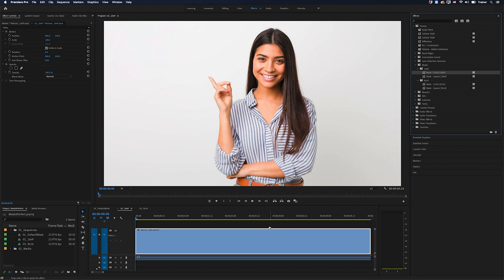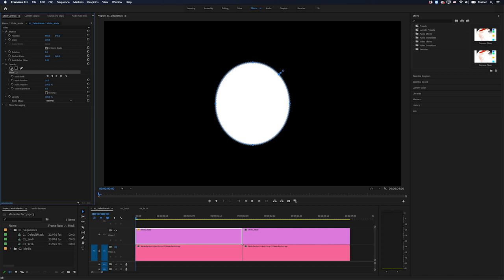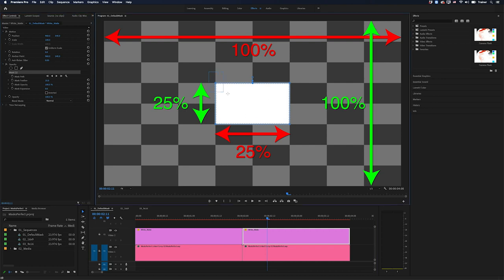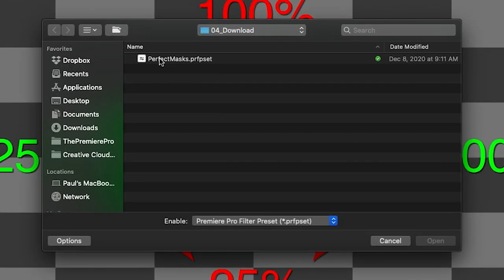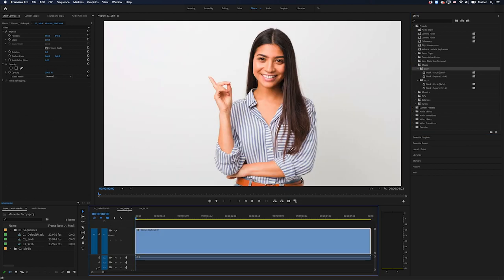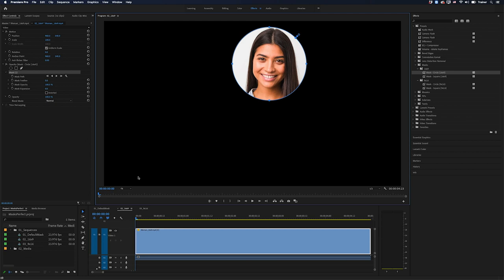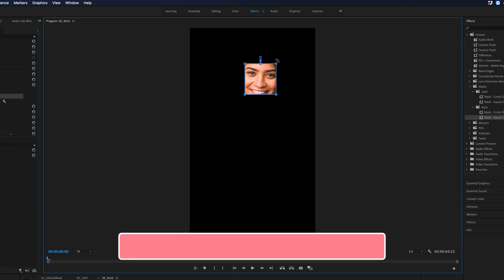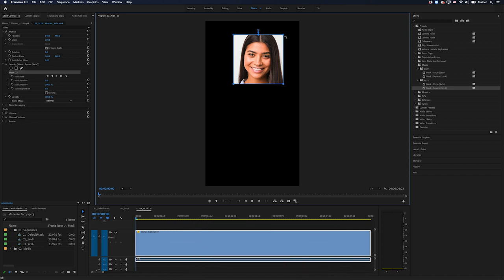Cropping Circles & Squares in Premiere Pro 2020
This tutorial, we look at masking/cropping videos with circles and squares in Premiere Pro 2020.

Cropping in Premiere Pro can be a challenge, especially when you’re working with precise shapes like circles or squares. I’ll show you how I quickly create these masks, and how you can too!

Timestamps:
00:00:00 Intro
00:00:10 Adding mask shapes
00:01:01 Importing mask presets
00:01:41 Adding mask presets
00:01:55 Moving mask positions
00:02:28 Resizing masks